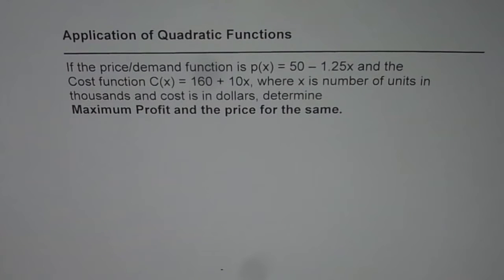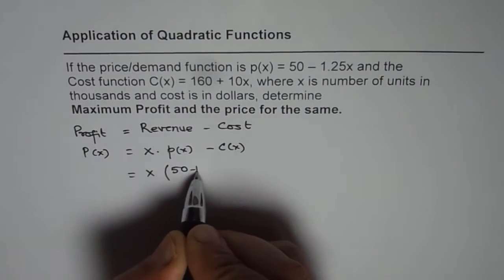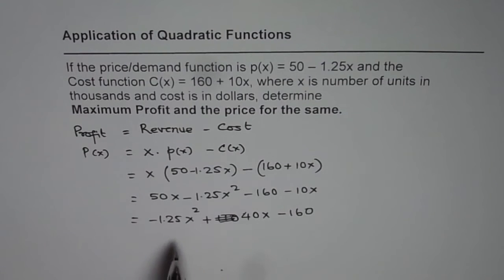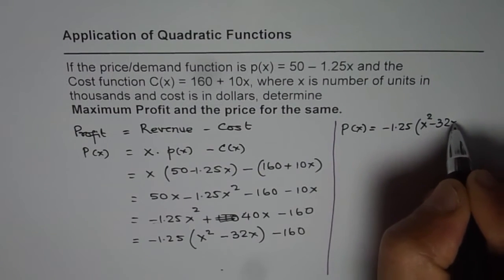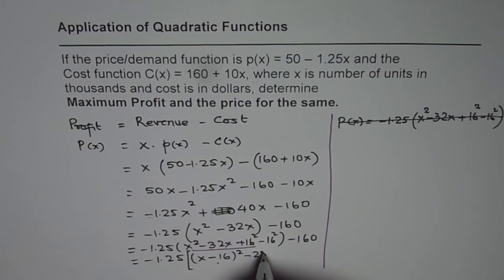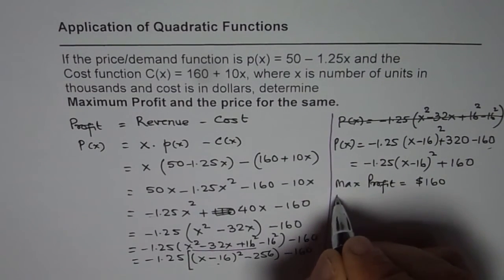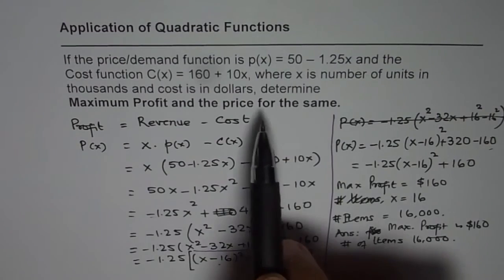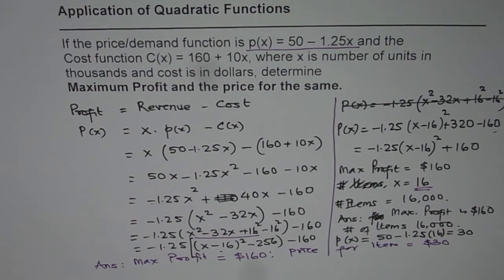3 Maximum Profit From Demand and Cost Quadratic Function Application